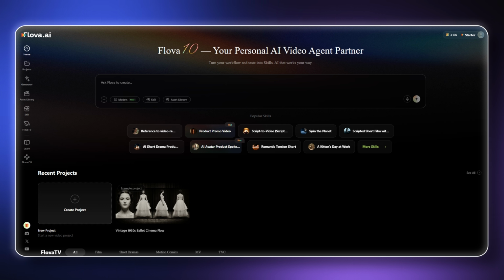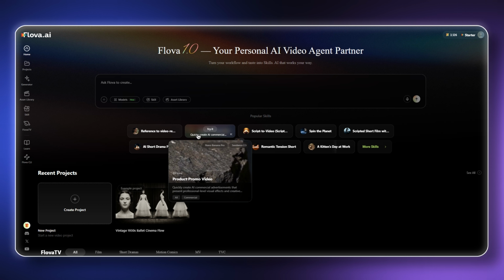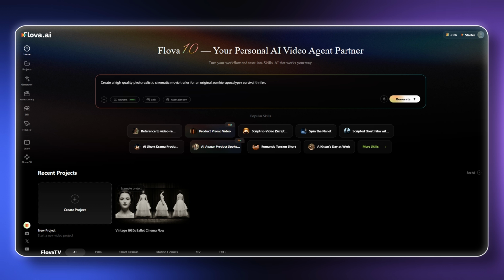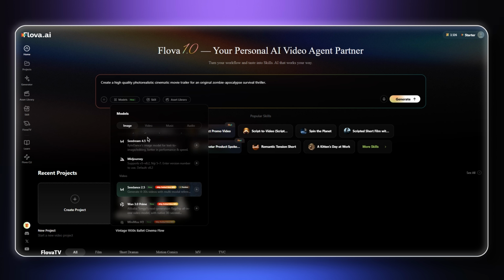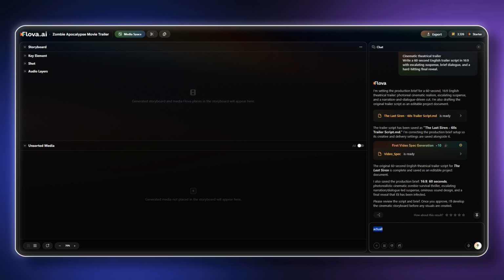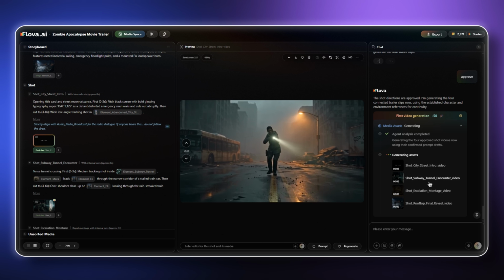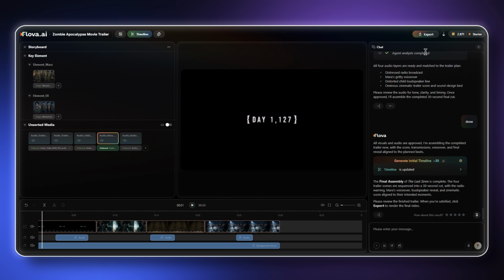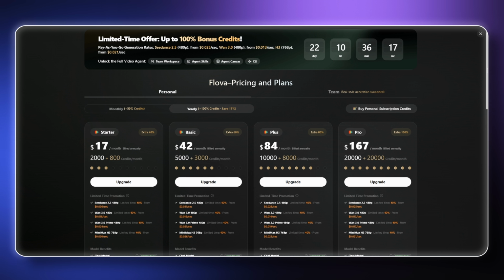I Made a Cinematic AI Zombie Movie Trailer With Flova AI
I found a cinematic AI movie-trailer format that's getting serious attention across short-form platforms, and instead of simply copying one viral video, I wanted to understand what actually makes the format work.

So in this video, I'm breaking down the structure behind viral AI movie trailers and recreating the format with my own original 30-second zombie-apocalypse trailer.

But I'm testing two different approaches:

• Prompt-only
• Flova Skill

First, I'll analyze the viral format — including the hook, pacing, shot structure, transitions, visual progression, sound, and final payoff.

Then I'll create a prompt-only version and keep the genuine result so we can see what it gets right and where it falls short.

After that, I'll turn the production method into a Flova Skill and use it to build the same original concept with a more structured workflow.

I'll also make a targeted revision based on the first result and then apply the same Skill to a completely different cinematic concept to see whether the workflow is actually reusable.

The goal isn't to copy a viral video.

It's to understand the creative structure behind a successful format and use that method to consistently create original content.

In this video, you'll see:

• Viral AI movie-trailer format breakdown
• Hook and first-three-seconds analysis
• Shot structure and pacing
• Prompt-only generation
• Flova Skill workflow
• Original zombie-apocalypse trailer
• Targeted revision
• Prompt vs. Skill comparison
• Reusing the Skill for another original concept
• Final results and honest verdict

If you're interested in creating original AI videos, cinematic trailers, or repeatable short-form content workflows, check out Flova and see how the workflow fits your own projects.

What viral AI format should I recreate next?

Social Links -

💬 What viral AI video should I make a tutorial on next? Drop your idea in the comments!